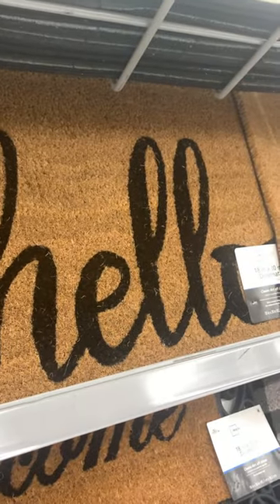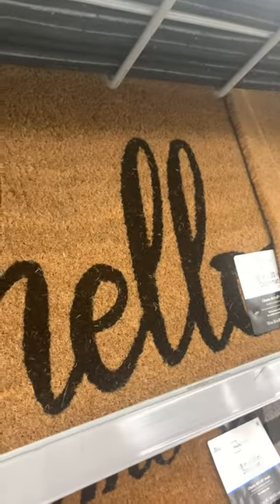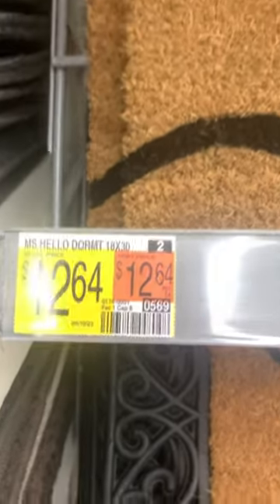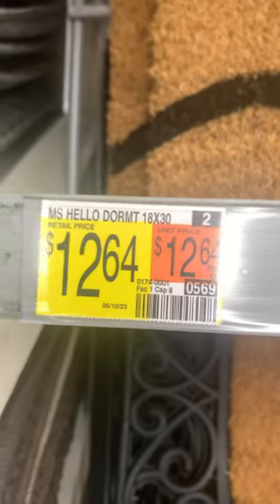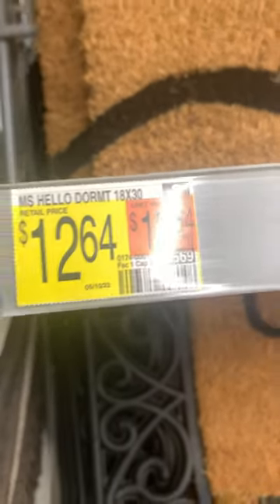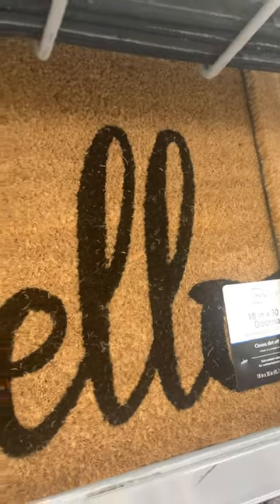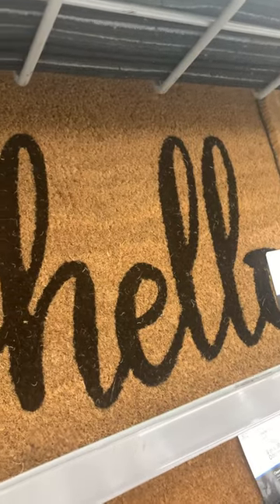SUPER Cute and Affordable Hello Welcome Mat Home Decor Rugs